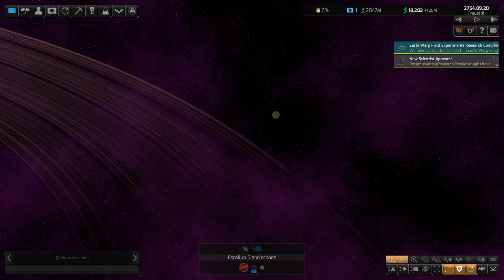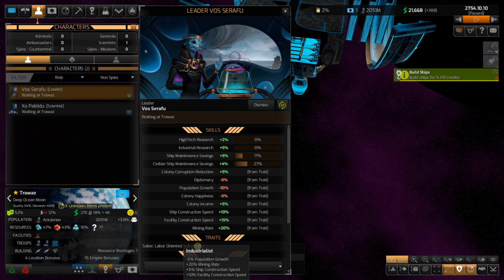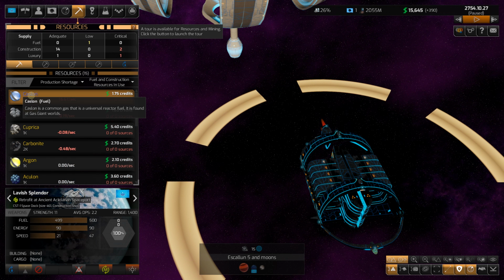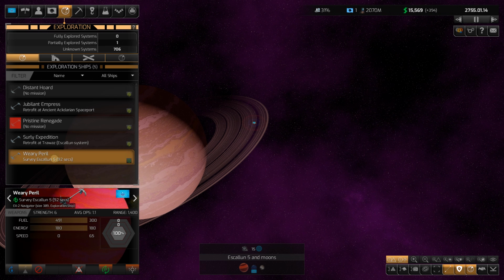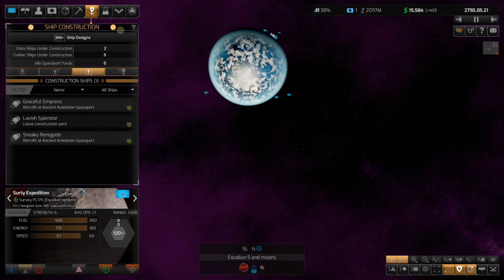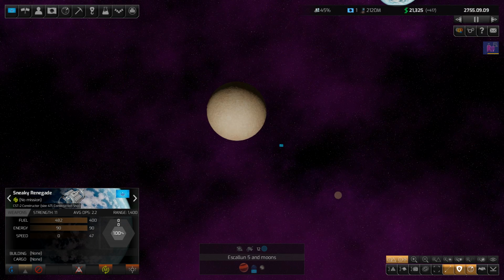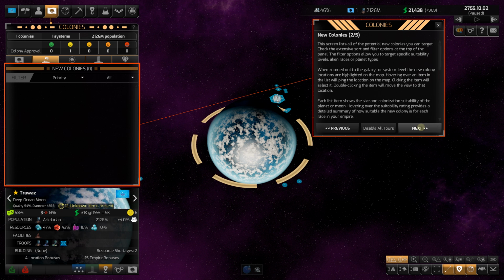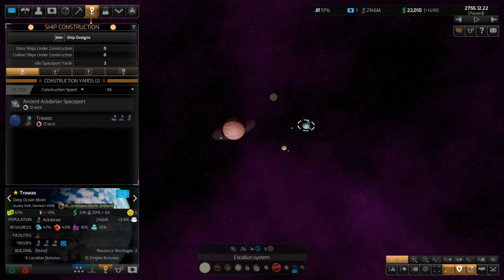Distant Worlds 2 - Let's Play Tutorial | Part 4 - Warp and Mining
This is our first chance to play the release version of Distant Worlds 2. This is the final release version of the game that comes out on March 10, 2022. In this series we go meticulously through the game, discuss all of the mechanics and concepts and play while we explain.